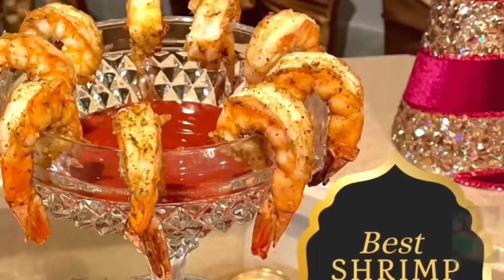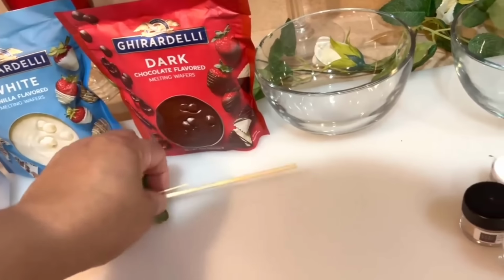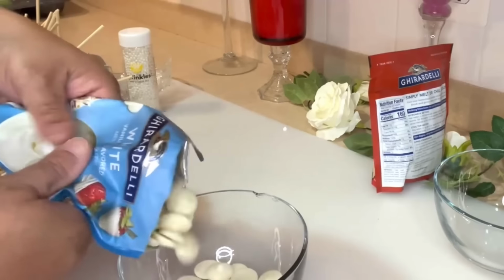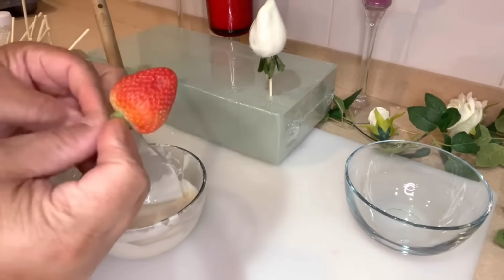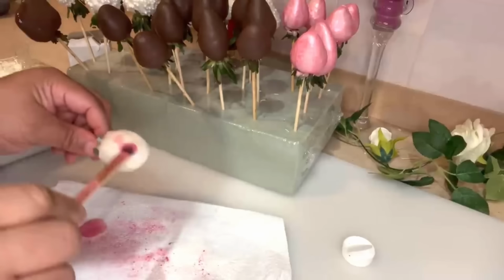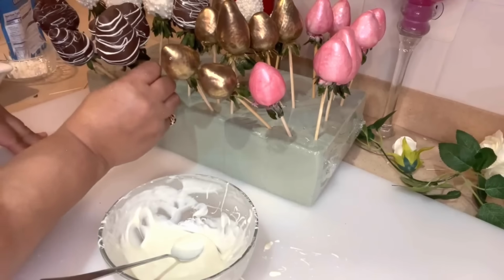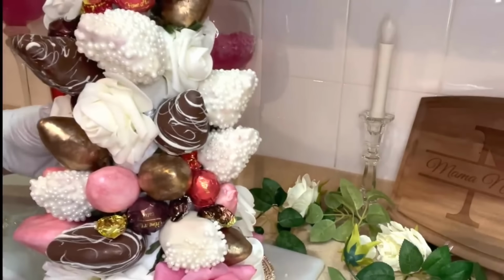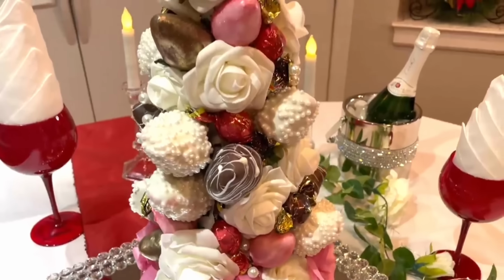DIY Chocolate Covered Strawberry & Rose Tower For Beginners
Here is the Perfect DIY Gift for all occasions such as, Valentines Day, Birthday, Mothers Day, Baby Shower, Anniversary, Bridal Shower to Create A WOW Factor for your guest or Dessert Table.
It is impressive gifting for all chocolate and strawberry lovers., a marriage make in heaven! Enjoy!

mama_naija_kitchen on Instagram
Thank You for Your Patronage..
Much love ❤️
If you have been inspired, entertained, or simply had a smile on your face watching this video, you have made my day.
SHARE the Video to your friends, families & colleagues.

Thanks for your support and partnership. You are most welcomed to our LOVING & ADVENTUROUS FAMILY 🤝❤️

Create beautiful salad arrangements, decor, centerpieces like a professional.
Click on the link below to purchase the tools to effortlessly get it done.
Work smart and achieve more in less time!

FRUIT AND VEGETABLE CARVING TOOLS
CARROT CURLER AND PEELER

STAINLESS STELL JULIENNE

Shop my cleaning tools, Kitchen aide, food storage containers (AIR-THIGHT, MICROWAVE, OVEN, & DISHWASHER SAFE)
AIRTIGHT STORAGE CONTAINERS

GLAD CLING WRAP, PRESS & SEAL, FREEZER WRAP

ZIPLOCK FREEZER BAG

ZIPLOCK SANDWICH BAG

CLEANING PRODUCTS
GOO GONE GRILL & GRATES
GOO GONE OVEN AND GRILL
FANTASTIK DISINFECTANT MULTI-PURPOSE CLEANER
COMET DEODORIZING CLEANSER

PARKER & BAILEY STAINLESS STEEL POLISH

BONA ULTIMATE HARDWOOD FLOOR CARE KIT(CLEAN, SHINE, AND PROTECT WOOD FLOOR)
B074KR8GW6

BONA REFILLS

Plink Garbage disposal cleanser & deodorizer

MAPLE WOOD STOVE COVER / REVERSIBLE CUTTING BOARD WITH GROOVE

Music
HANS ZIMMER
Epidemic Sounds